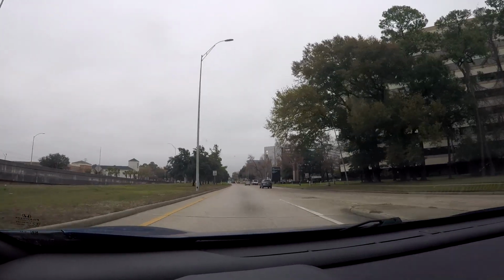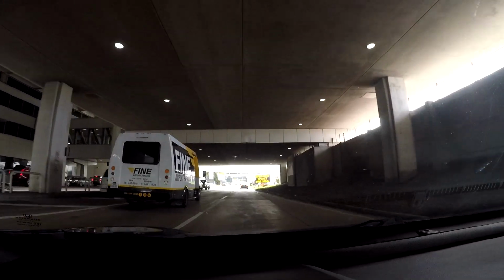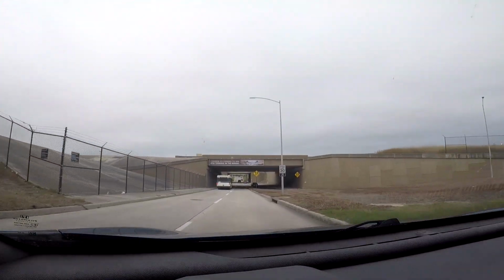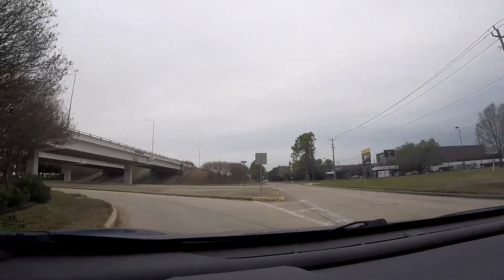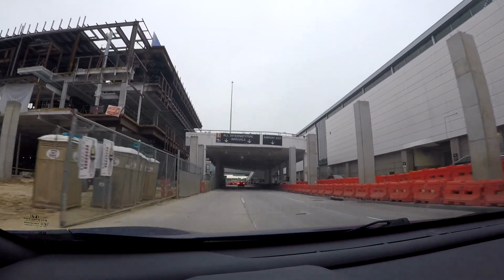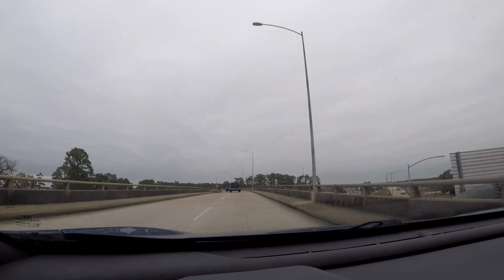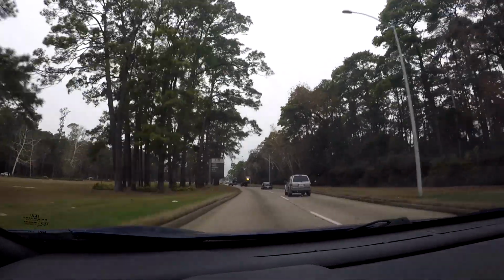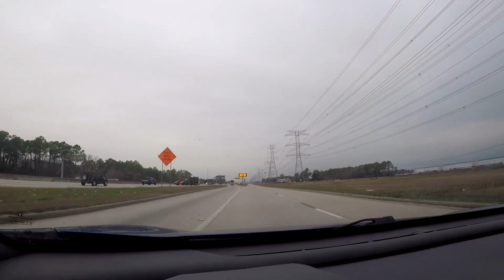Driving with Scottman895: George Bush Intercontinental Airport Driving Tour HOUSTON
George Bush Intercontinental Airport is the largest airport in the city of Houston, Texas. I head out on a driving tour of the airport to provide a guide on how to navigate the area around the airport when entering and exiting the airport as well as navigating to each of the departures and arrivals areas for each terminal and the rental car center.

You may use the chapters below to jump around between sections:
00:00 - IAH South Entrance
03:40 - Rental Car Center
07:26 - Terminal A
18:02 - Terminal B
28:27 - Terminal C
37:52 - Terminals D & E
43:50 - East Exit to US 59
49:24 - IAH East Entrance
54:36 - South Exit to Beltway 8

SPECIAL THANK YOU to my Patrons! You are really awesome, and I cannot thank you enough for your kindness and support: Katie Duncan, ambientocclusion, Stephen, Sophia Nope, iodeslykos, Mark Renker, Alissa Ruder